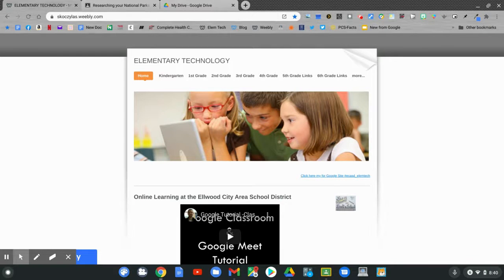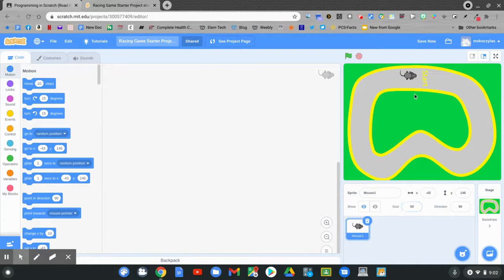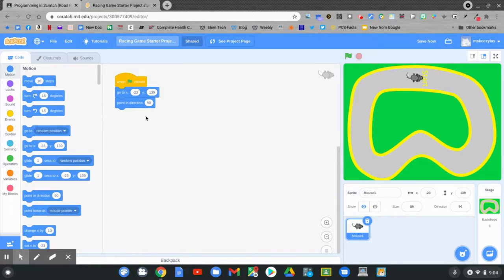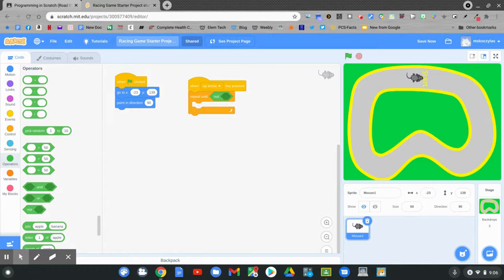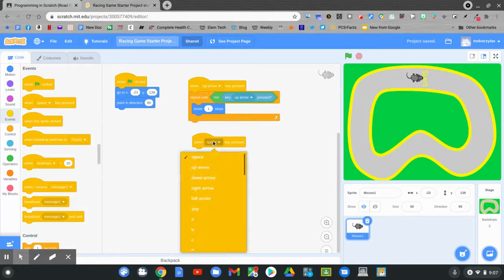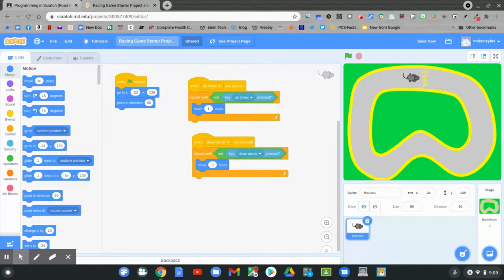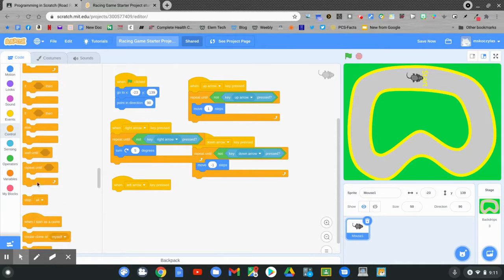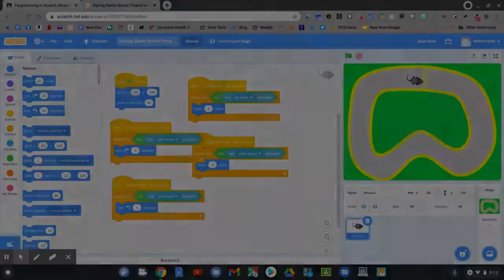3:4 2021 - 3/4 Grade Scratch Race Game 1